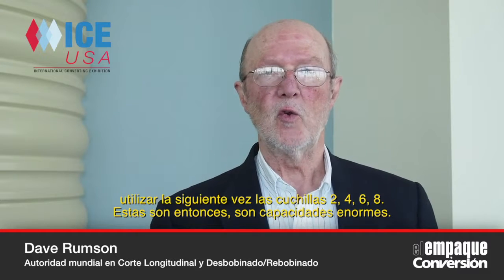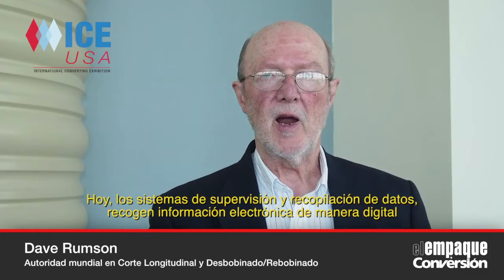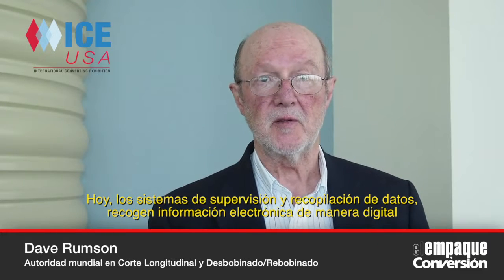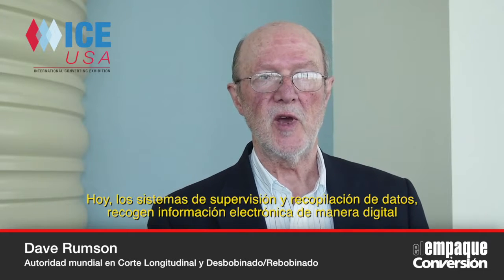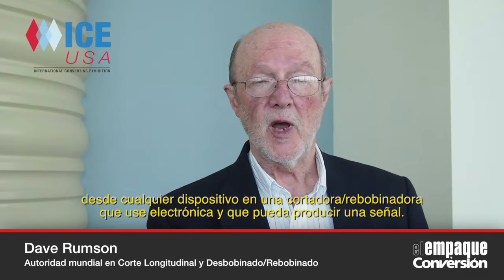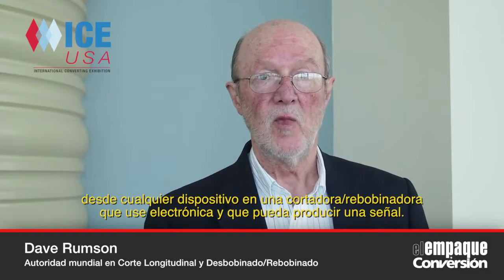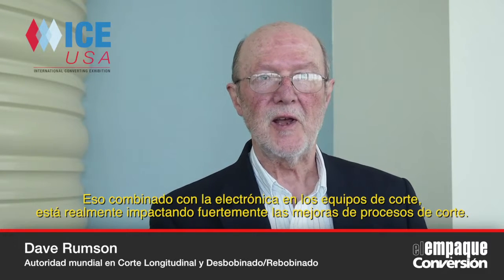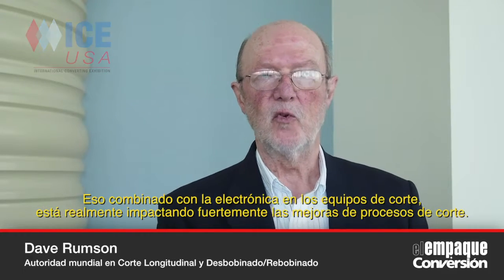Dave Rumson en entrevista exclusiva para El Empaque+Conversión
Dave Rumson es una autoridad mundial en los procesos de conversión para corte longitudinal y desbobinado/rebobinado, cuenta con una experiencia de más de tres décadas como educador, es autor de conferencias y consultor en este tipo de procesos.

Además, ha participado en importantes foros de la industria y desde 2009 Rumson está dedicado a la consultoría independiente, ofreciendo programas educativos en corte longitudinal, relacionados con análisis en planta y pruebas de laboratorio.